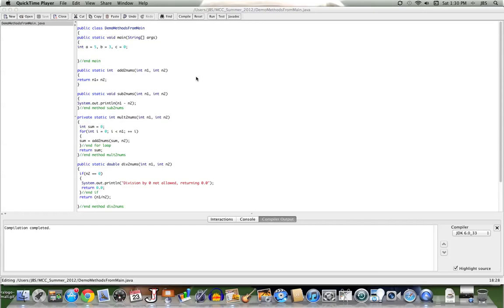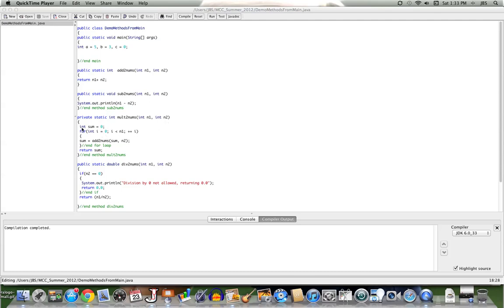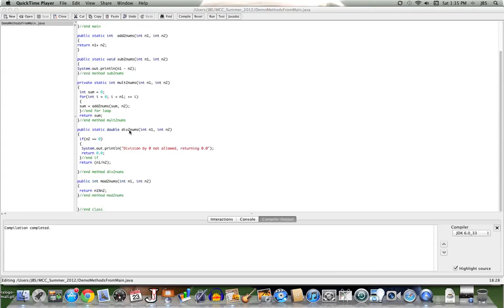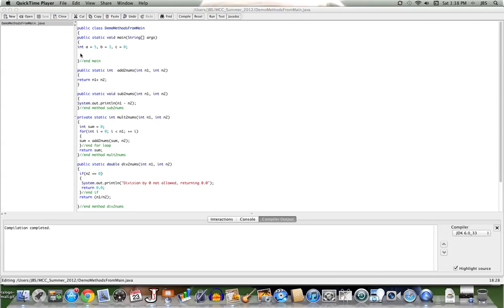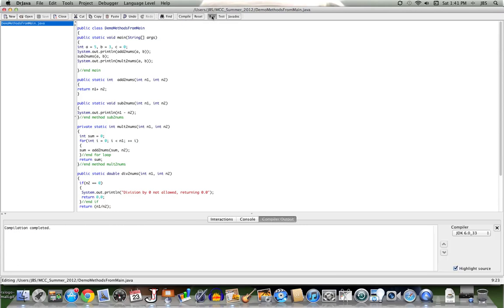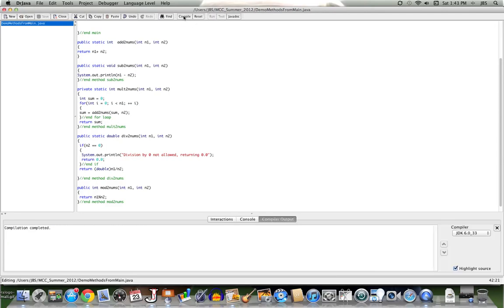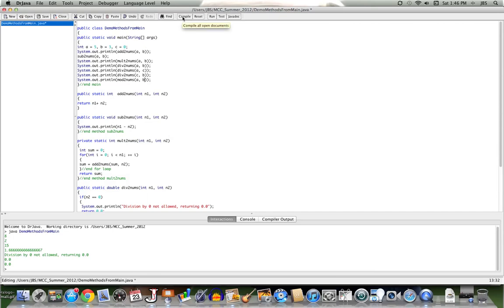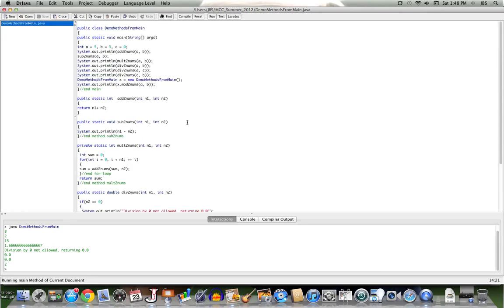DemoMethodsFromMain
A demonstration of calling methods from within the main method in Java.